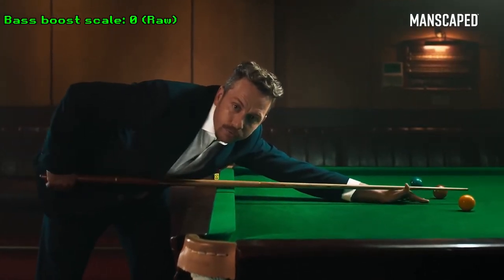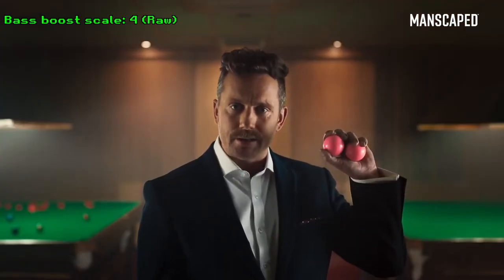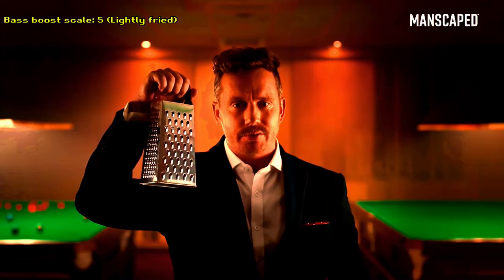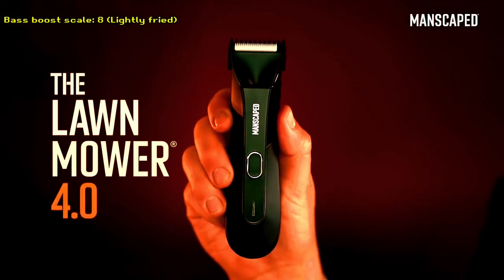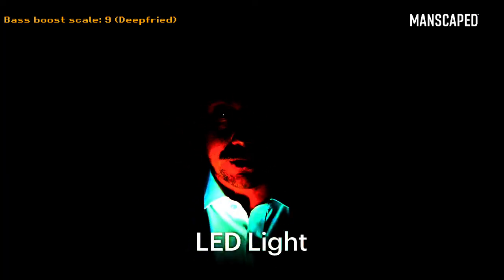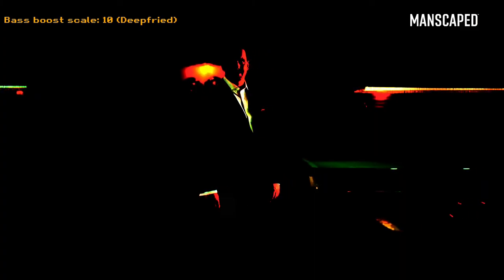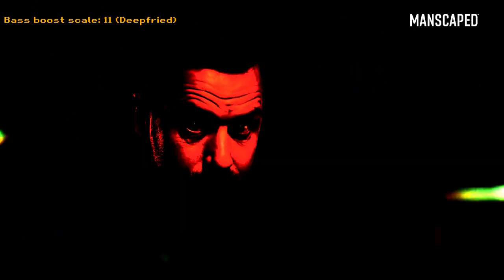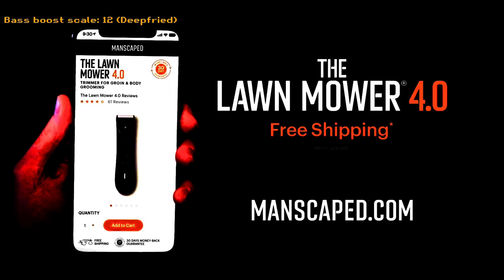Manscaped Lawnmower 4.0 ad but every innuendo bass boosts it more